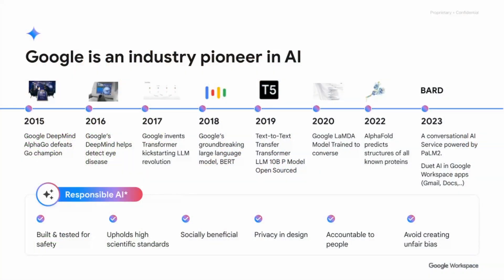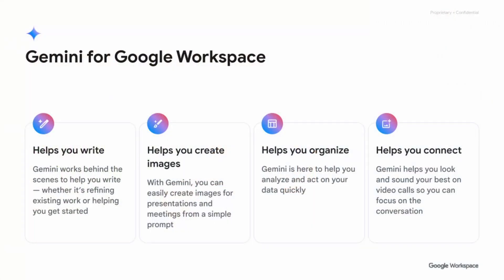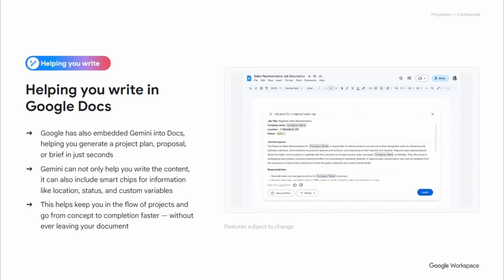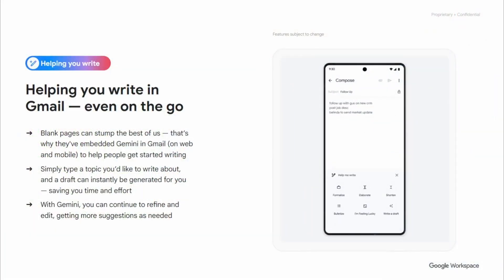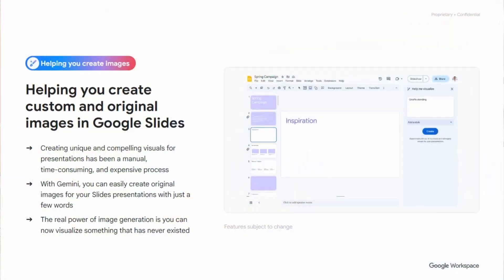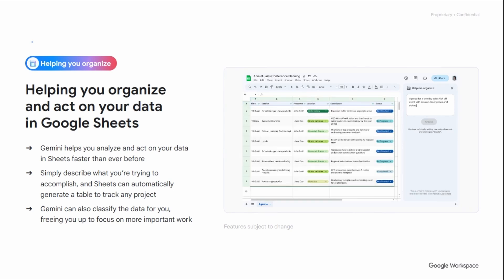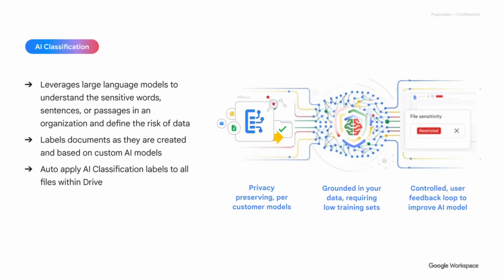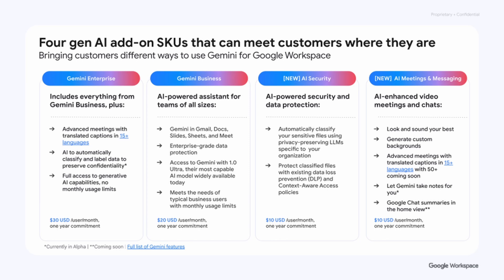Gemini for Google Workspace Explained: Discover 4 SKUs Available for Your Organisation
Fintan Murphy dives into Gemini capabilities within Google Workspace, introducing 4 SKUs especially tailored to each customers' needs. Here are some key features:

✔ Help me write in Google Docs and Gmail
✔ Help me create images in Google Slides
✔ Help me organise in Google Sheets
✔ Help me connect in Google Meet

...and more!